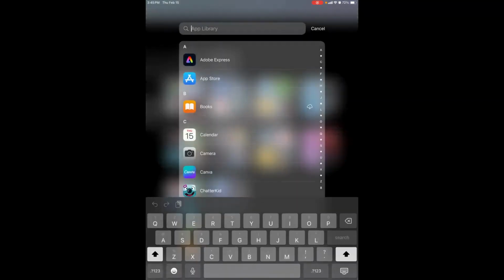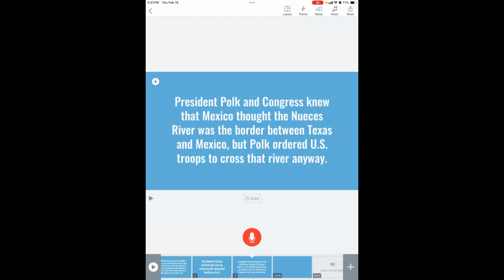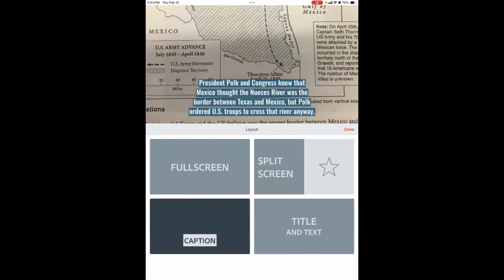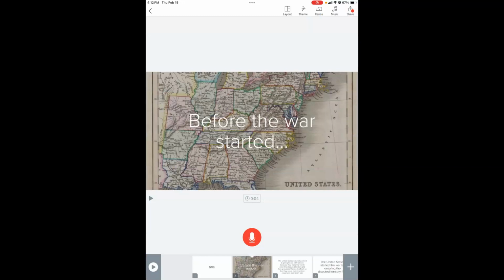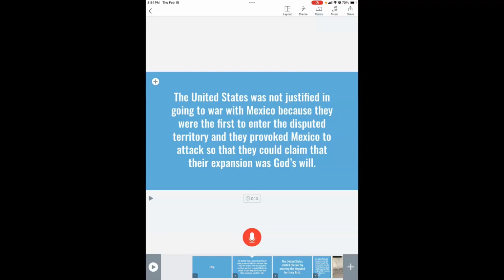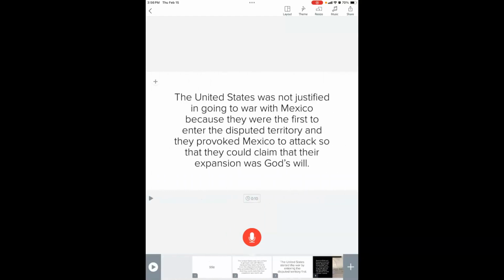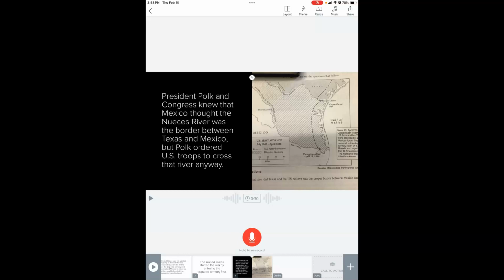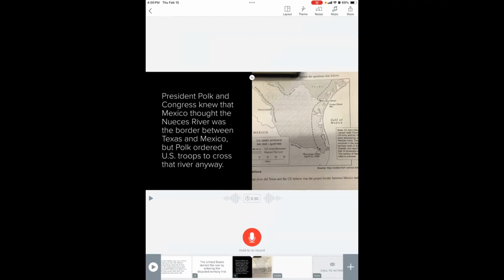Using Spark Video